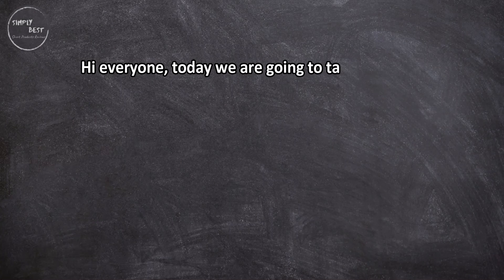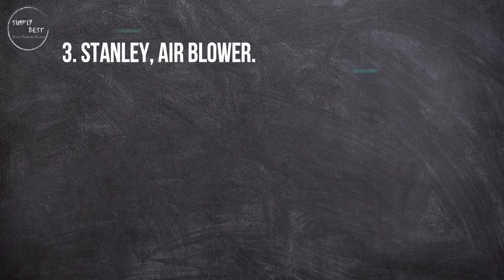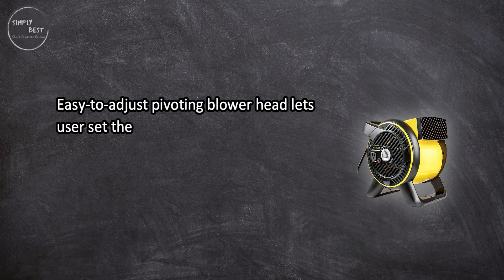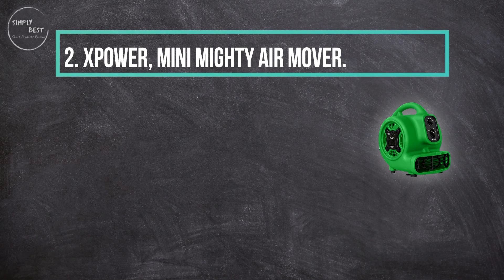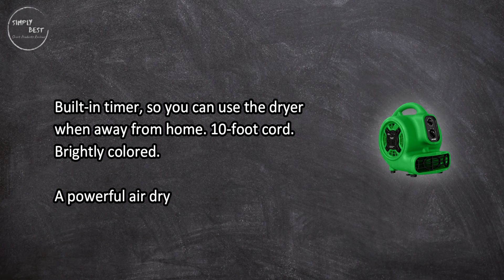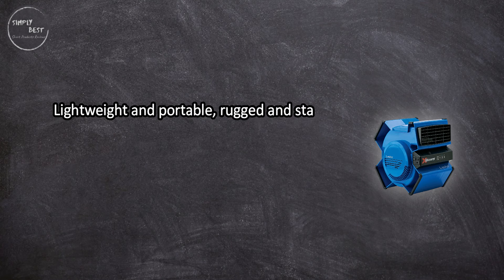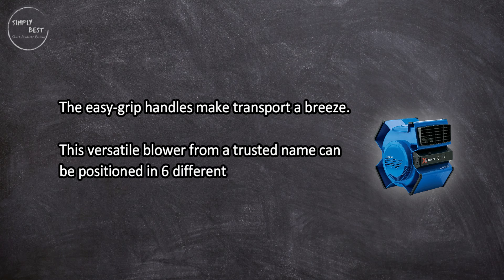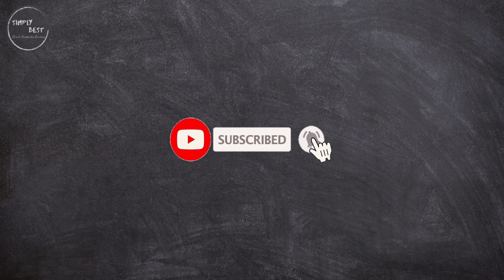Top 3 best Carpet Dryers in 2023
Best Carpet Dryers

1. Lasko, High Velocity X-Blower Fan.
Check Price

2. XPOWER, Mini Mighty Air Mover.
Check Price

3. Stanley, Air Blower.
Check Price